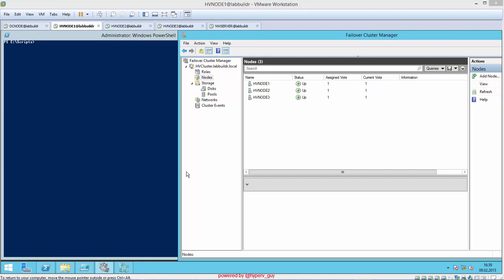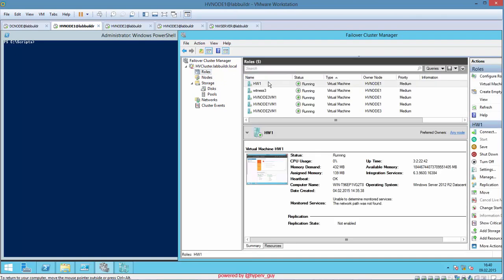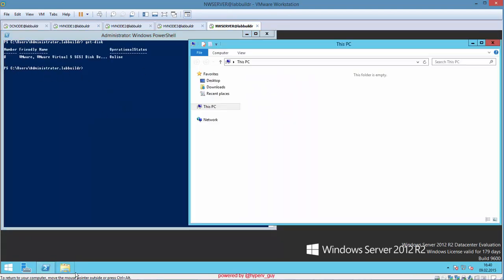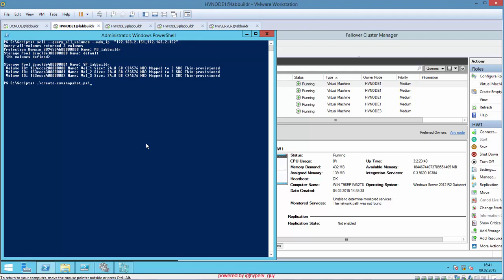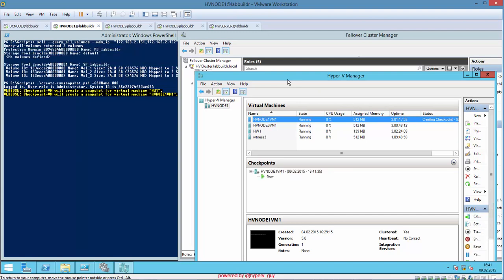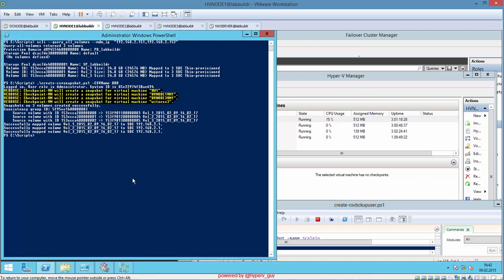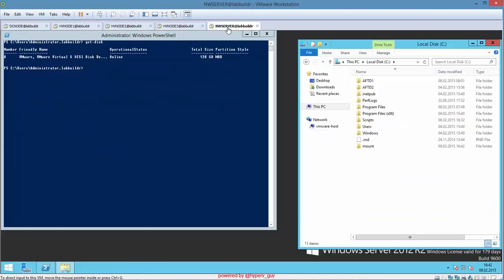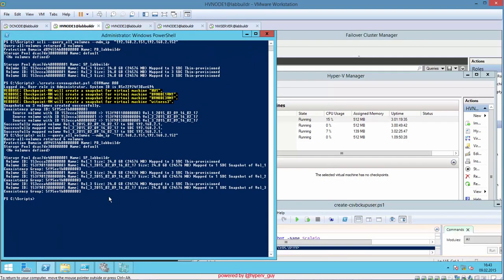Create ScaleIO Snapshot for Hyper-V CS´s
In this video I Demonstrate how to use Powershell to Snap hyper-V Cluster Shared Volumes using EMC´s ScaleIO scli